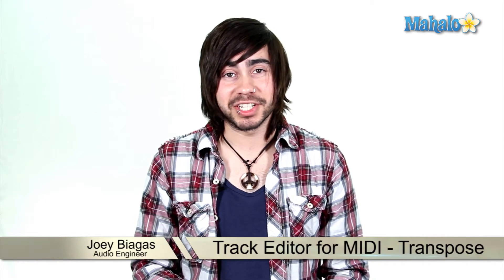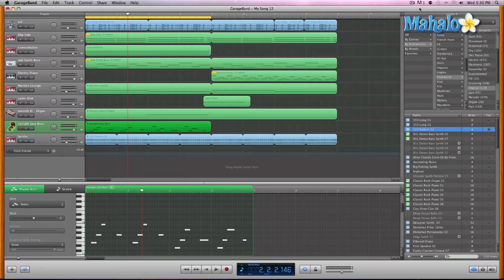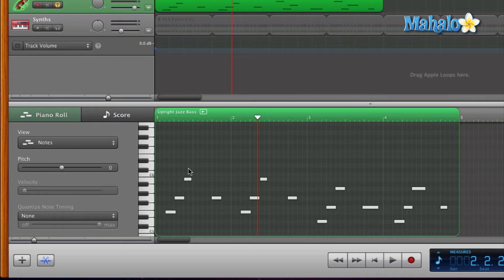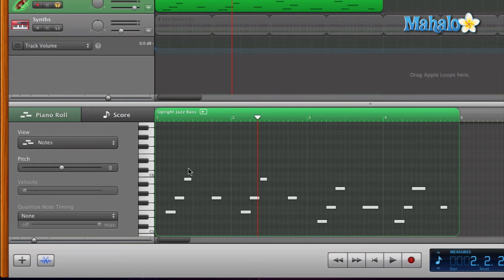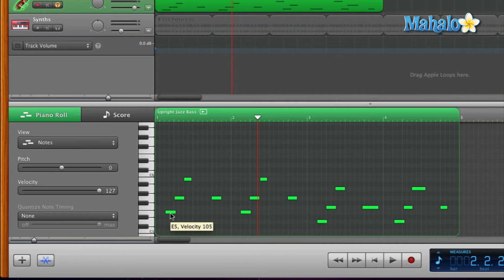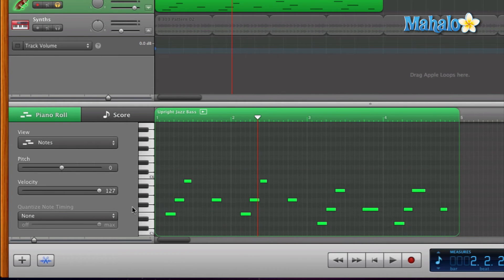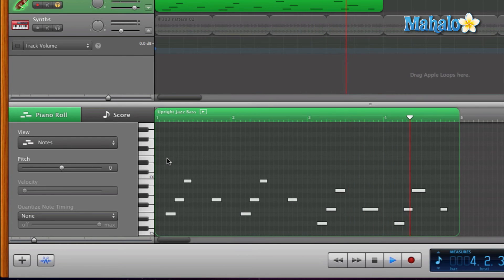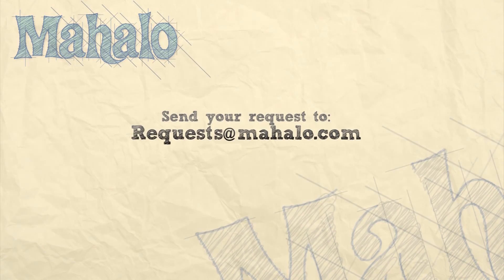GarageBand Tutorial - Editing MIDI Transposing Notes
In this video, Mahalo's audio expert Joey Biagas demonstrates how to transpose the notes of your MIDI audio region in your GarageBand music composition.

To transpose means you are moving notes or a melody up or down the musical scale. When you transpose, they are the same notes but have a higher or lower pitch within the key range. This can be helpful if you have two similar musical elements but don't want them to conflict with each other. You can transpose one to a higher key and one to a lower key. This can be done in GarageBand with a MIDI audio region you recorded.